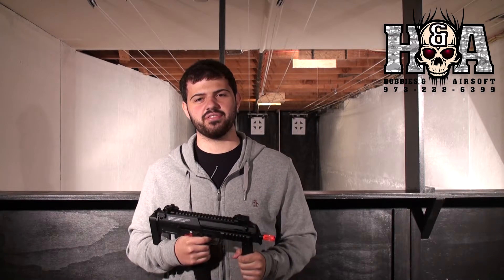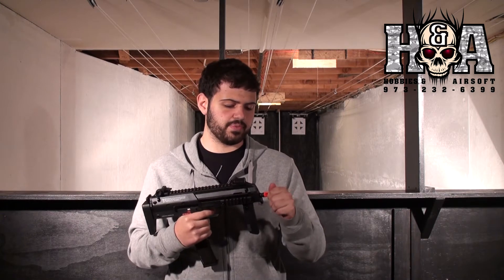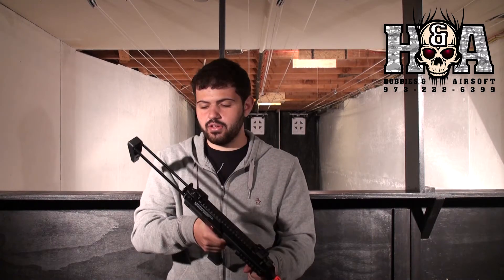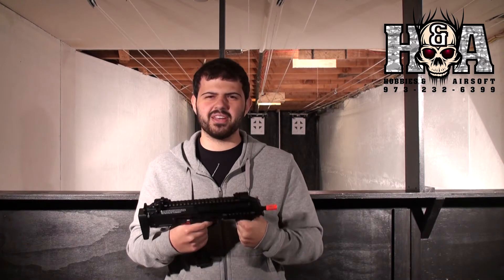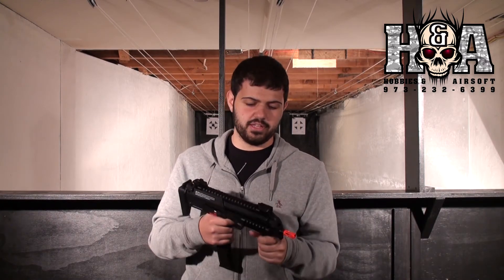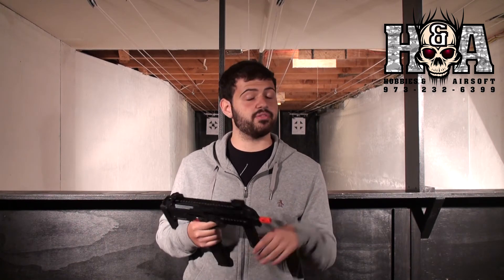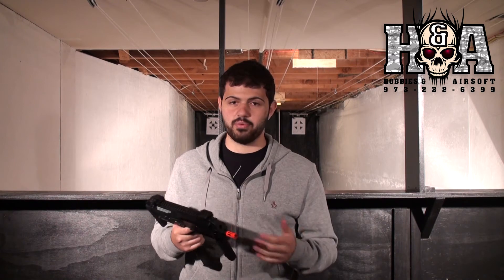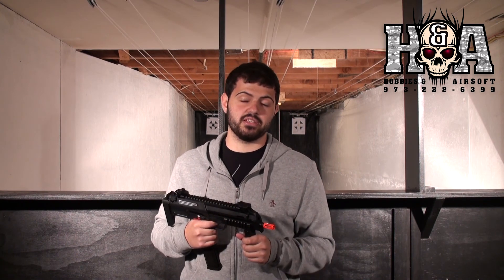Elite Force H&K MP7